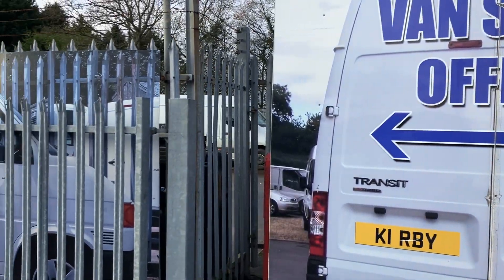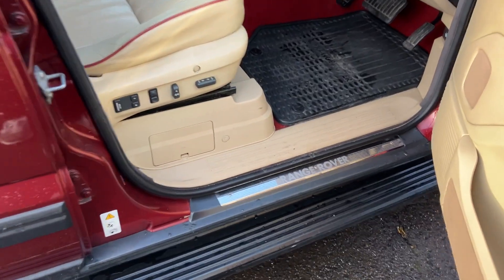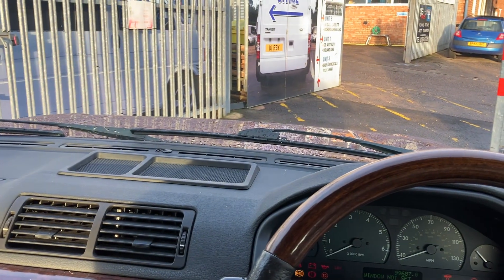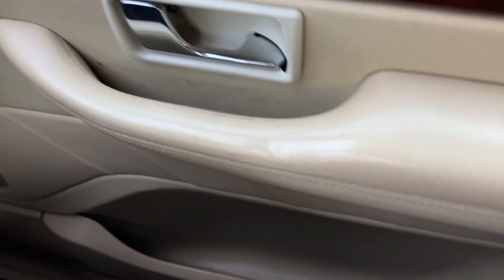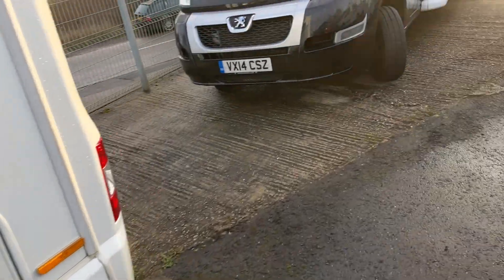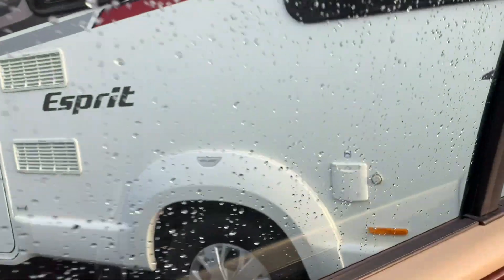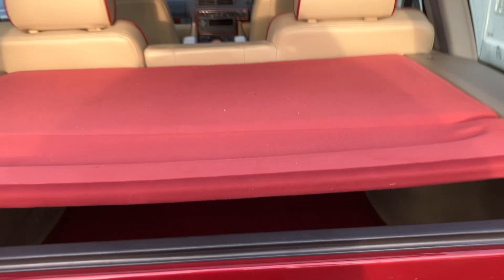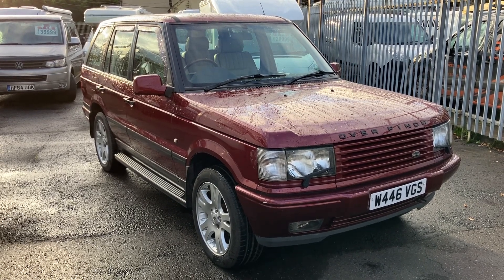2000 LAND ROVER RANGE ROVER VOGUE 4.6 OVERFINCH SUV REVIEW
Hello and today we have a 2000 Range Rover Vogue with a fantastic 4.6 Litre V8 petrol engine. This particular model is the Overfinch which means a bespoke interior and additional exterior features too. This is a modern British Classic and its not hard to see why. They offer a superb driving position, spacious interiors and an ability to go anywhere.